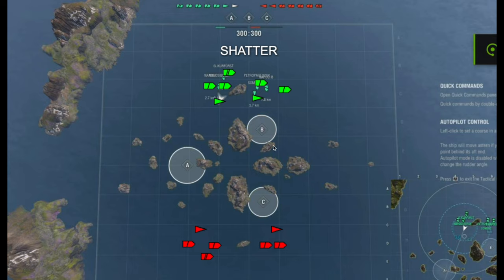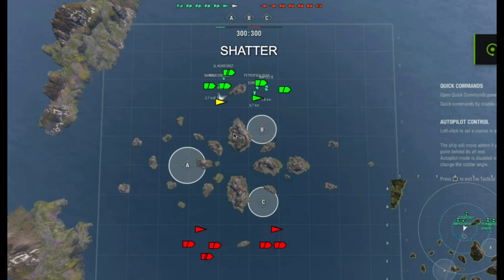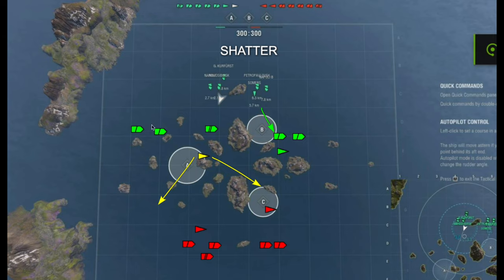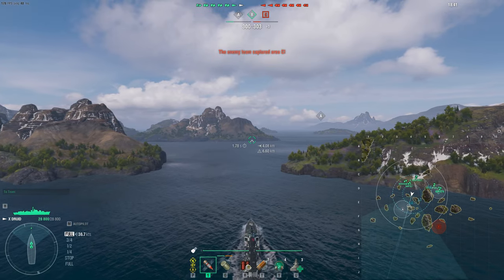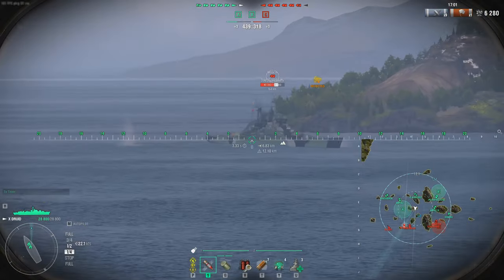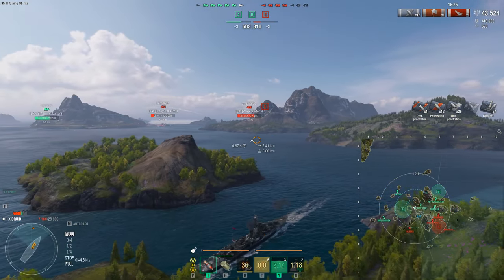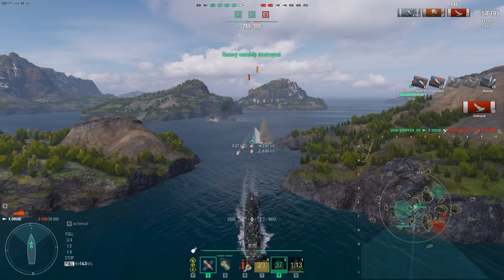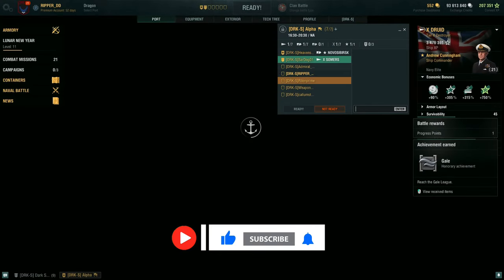Destroyer Druid Running Point Clan Battle Tactics Map - Shatter